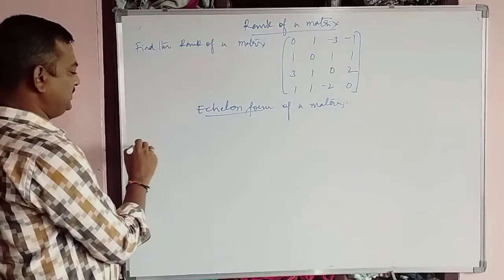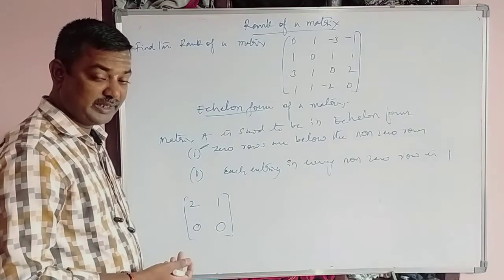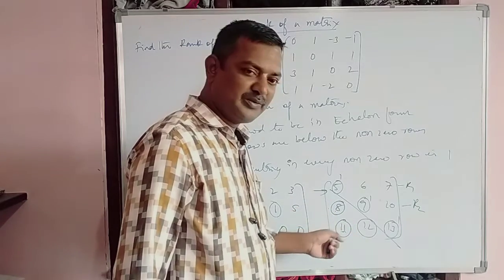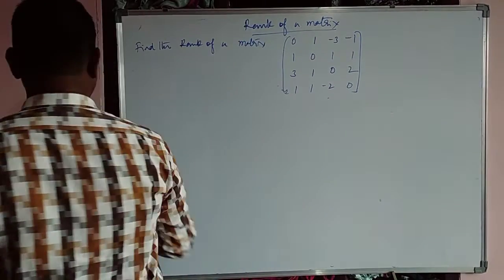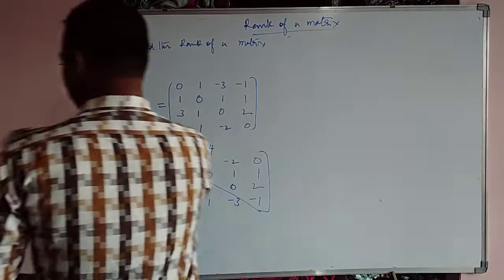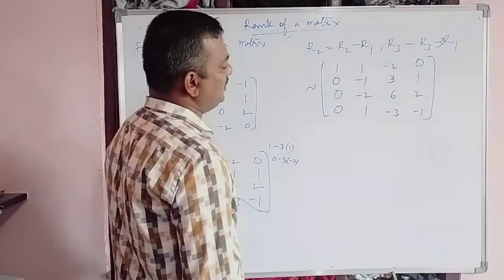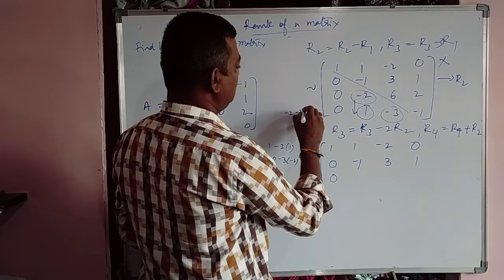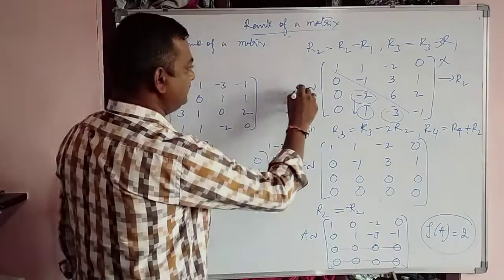Echelon form| Rank of a Matrix Example -1/2